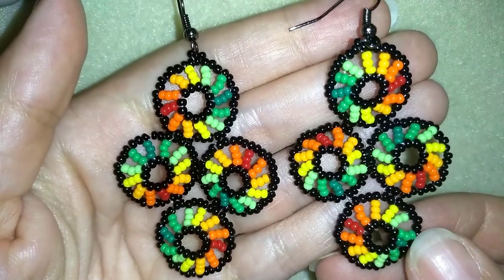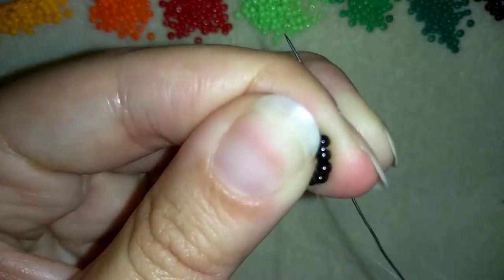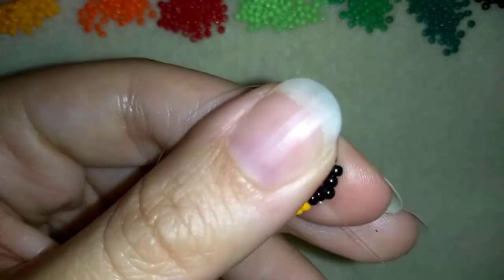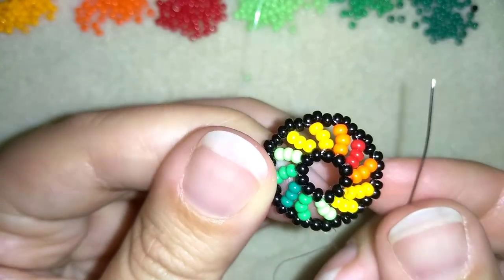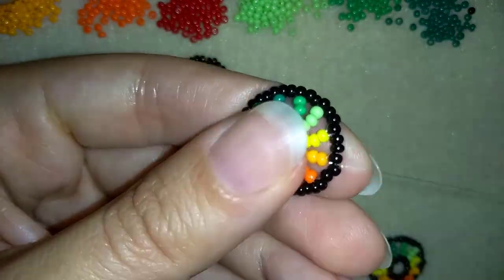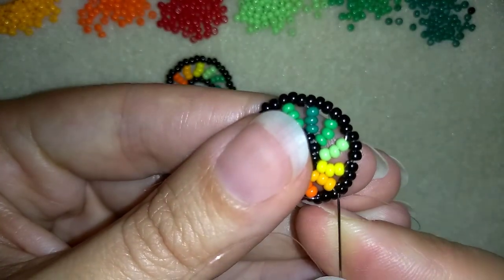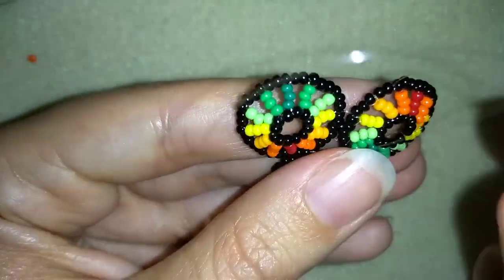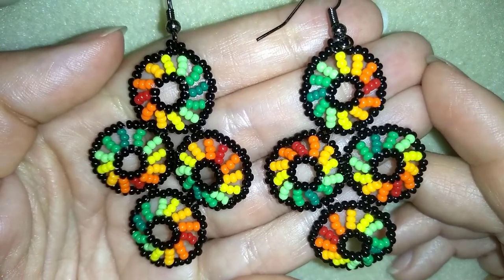Circular Rainbow Beaded Earrings - Tutorila. How to make beaded earrings?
Easy step by step instructions for Circular Rainbow Seed Beads Earrings.
List of materials:
1)  11/0 or 10/0 beads in 8 colors
2) ear wires
3) thread of your choice -  I use monofilament  - 0.15mm (0.006in)
4) size 10  beading needle
5) scissors
6) pliers (not obligatory)